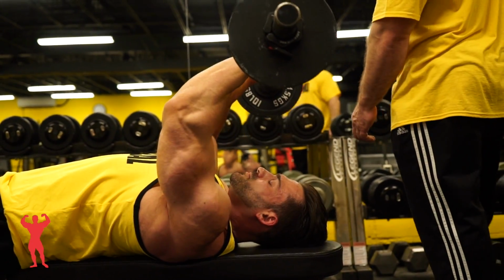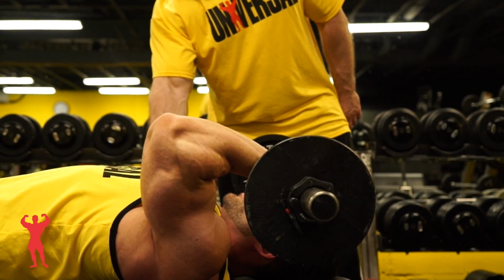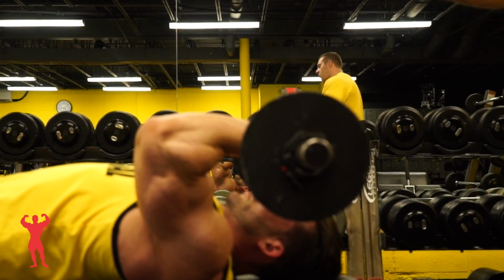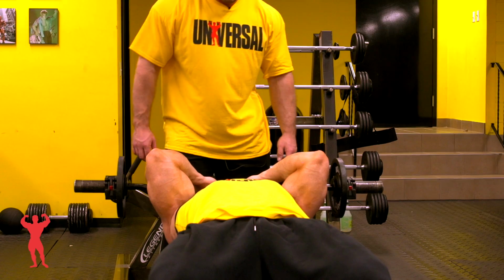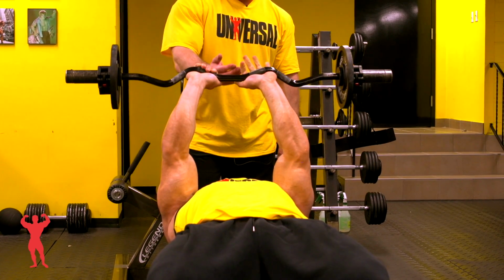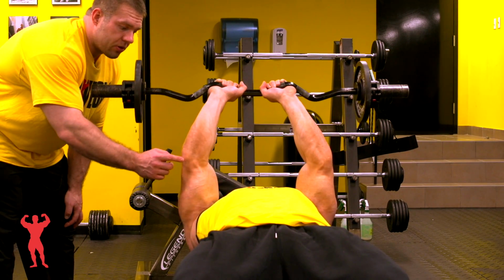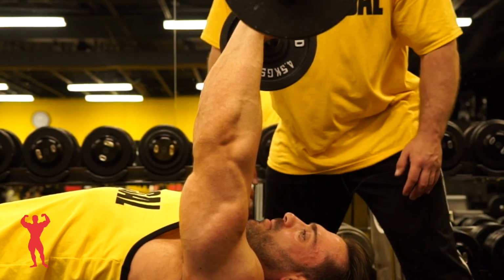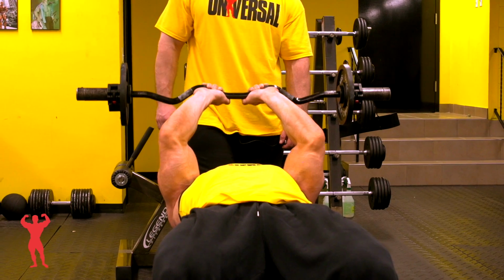Universal Skullcrusher with Chris Tuttle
IFBB Pro Chris Tuttle continues his foundational Universal training series with "Universal Skullcrusher," sharing his best methods for maximizing tricep development.